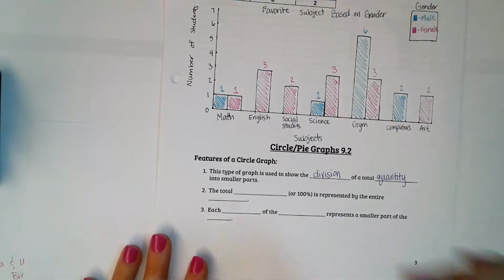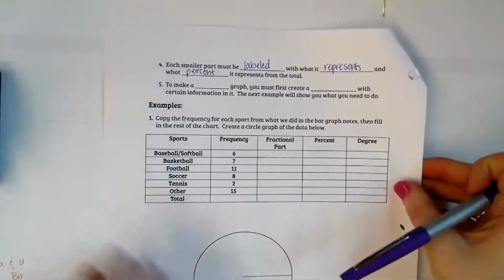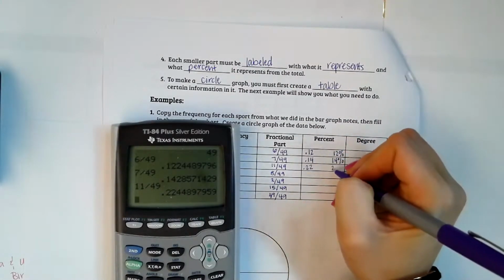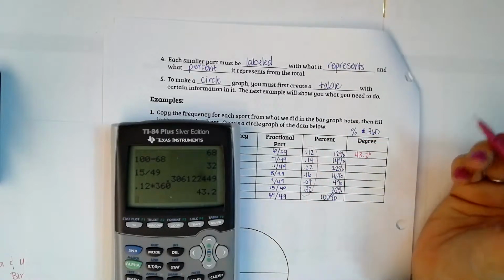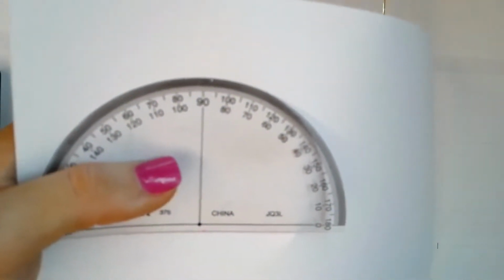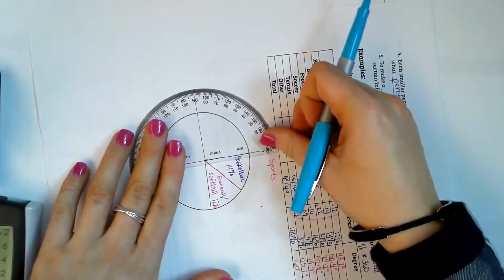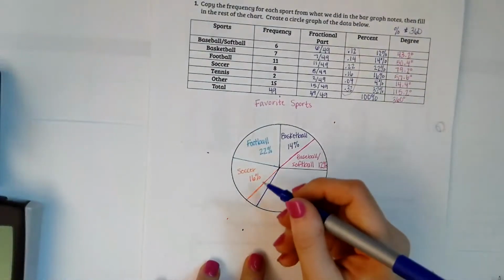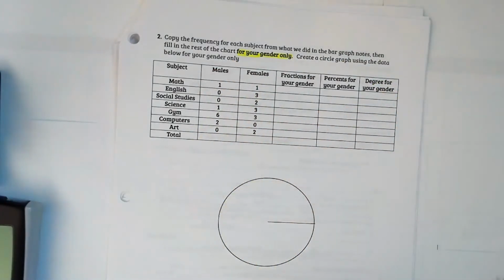Unit 9 - Circle/ Pie Graphs 9.2